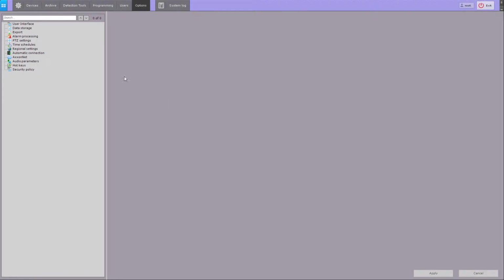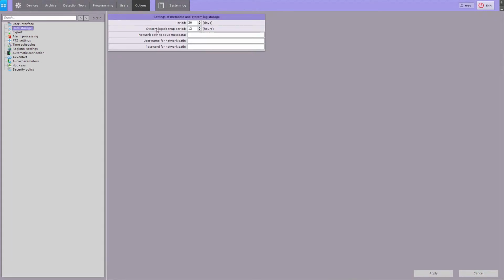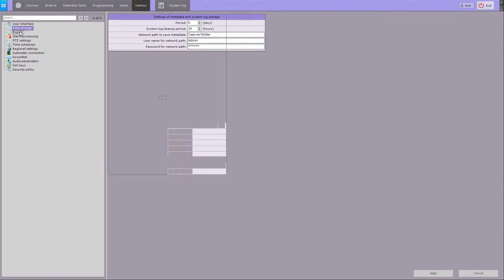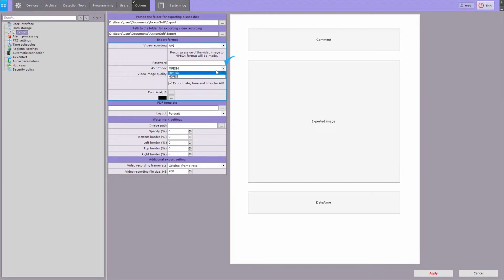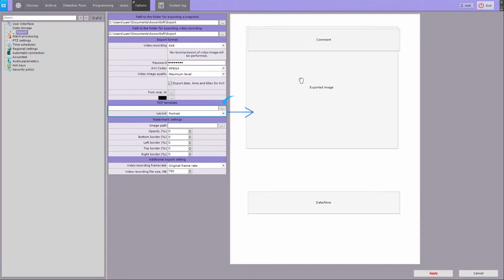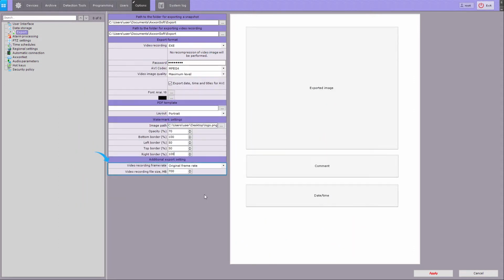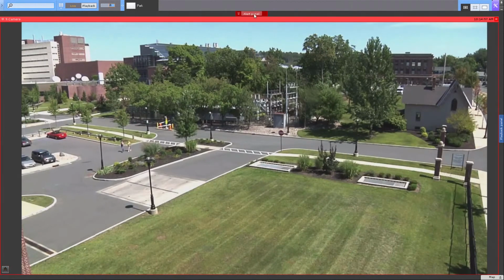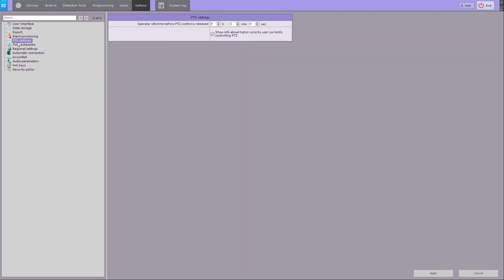Options in Axxon Next VMS. Part 2